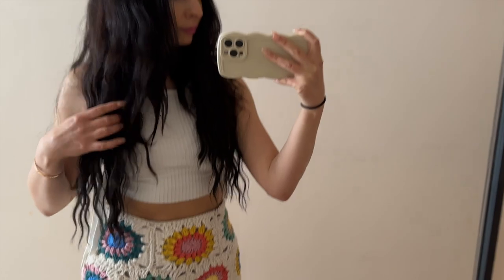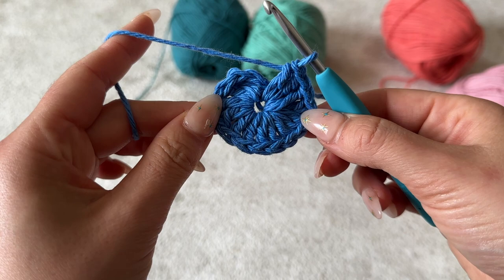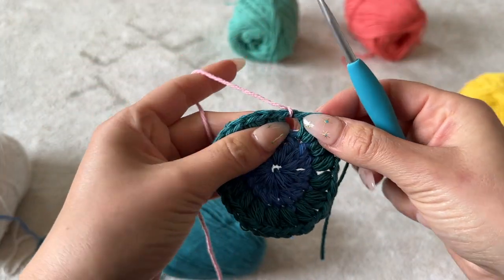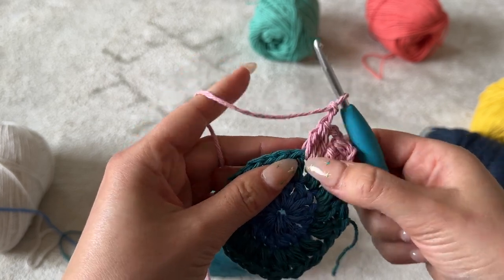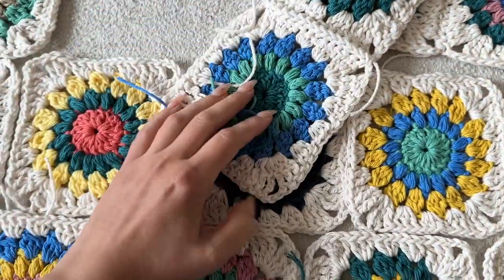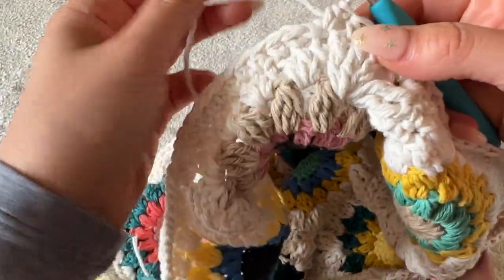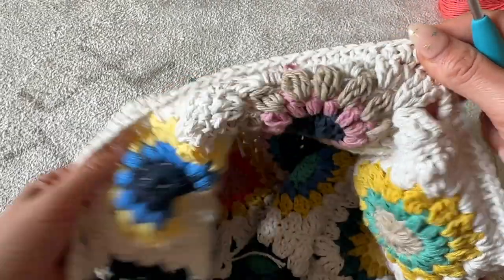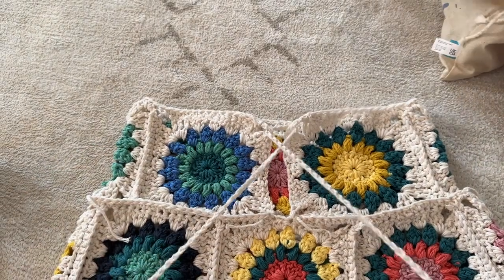crochet flower skirt tutorial